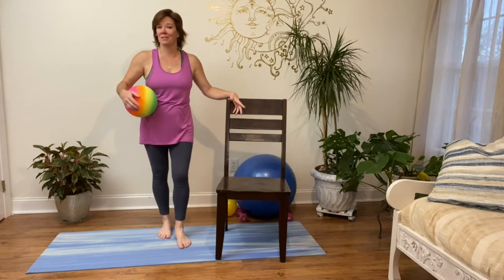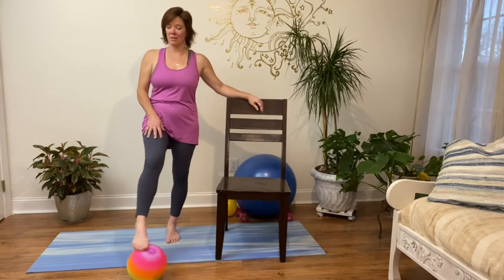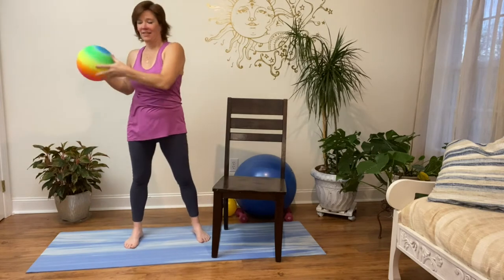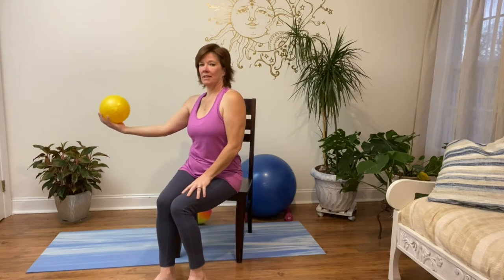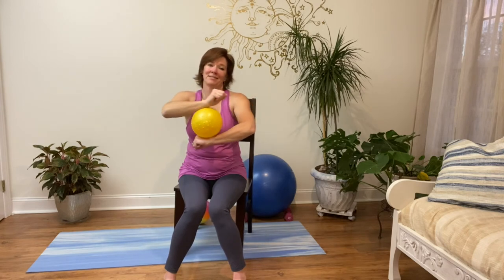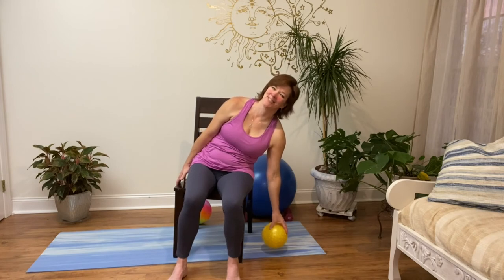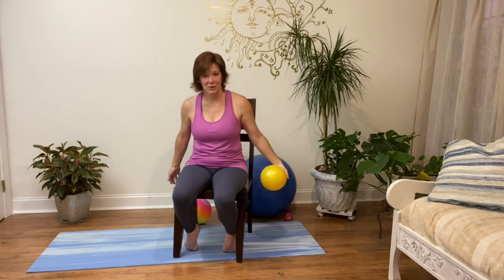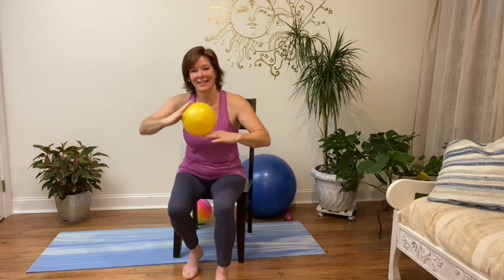Small Ball Workout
Seated work out great for those with a limited Range Of Motion